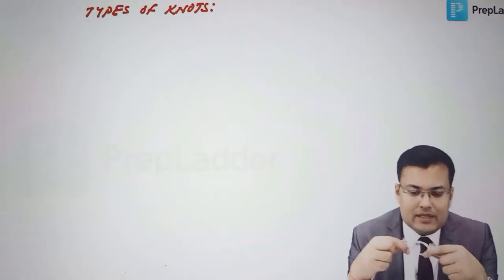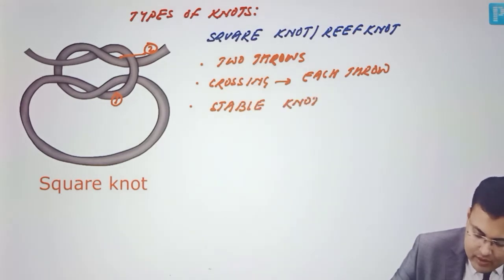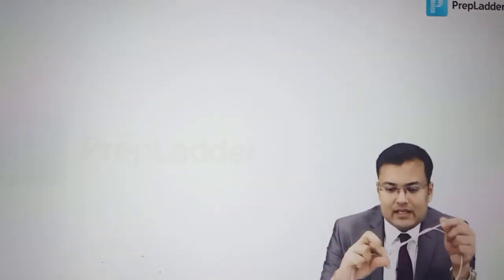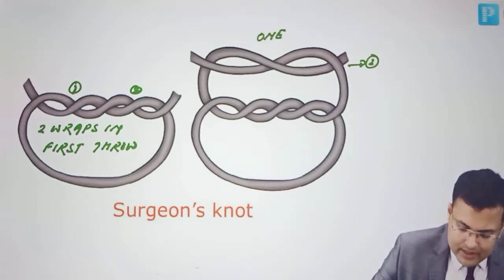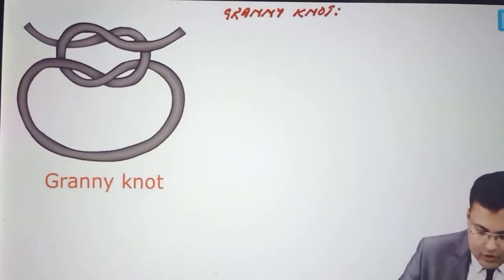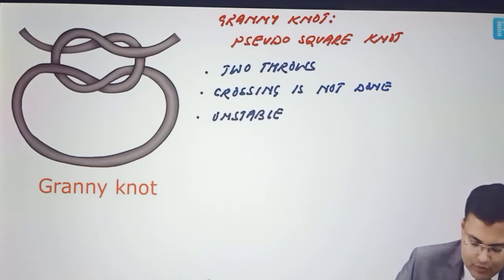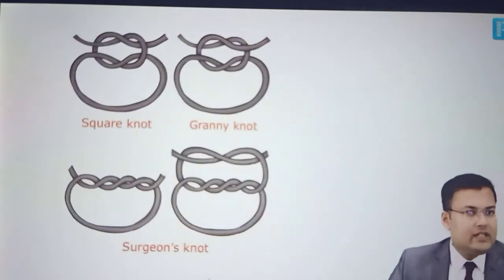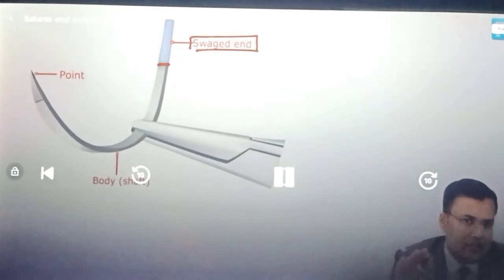Type of knot